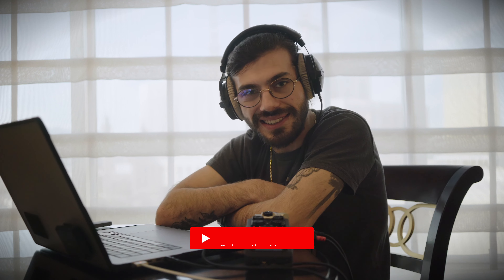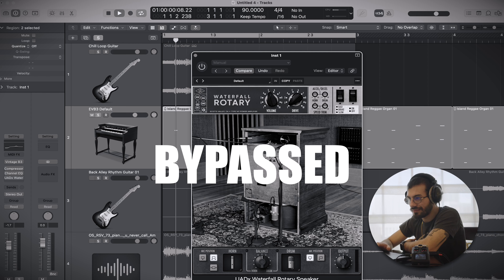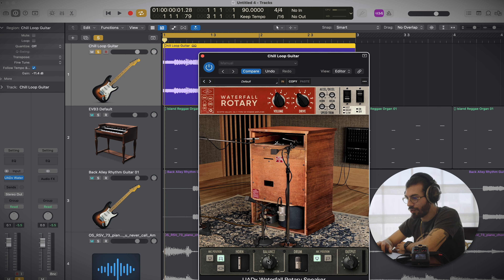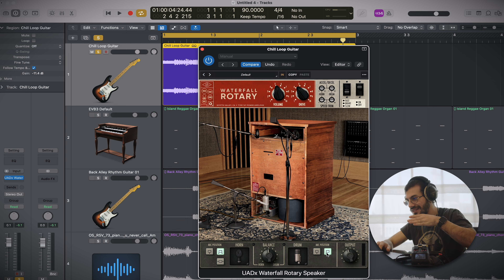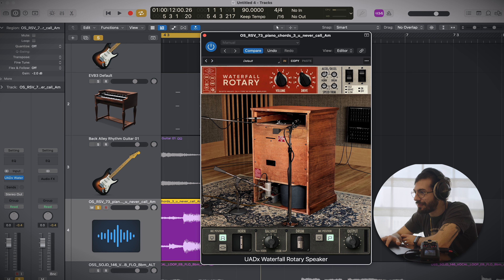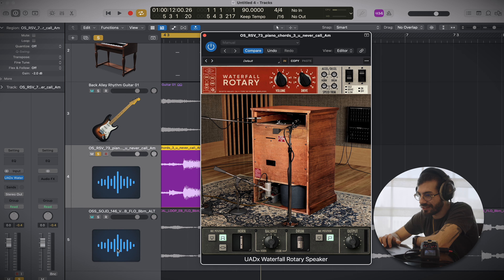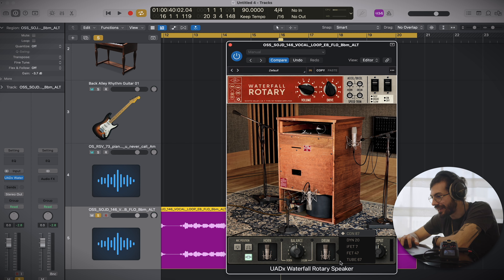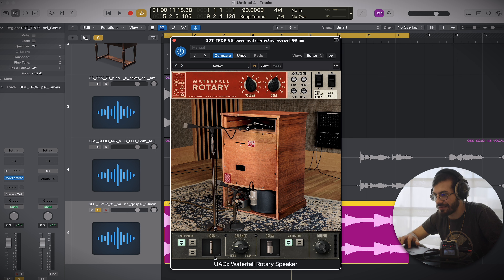Universal Audio's New Leslie Style Plugin! - The Waterfall Rotary Speaker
Today we'll be checking out the latest plugin from Universal Audio, the Waterfall Rotary Speaker. A great little rotary speaker plugin from their Waterfall B3 organ. Let's dive in!

⏰ Timestamps ⏰
0:00 Intro
1:02 Diving Into The Plugin
1:34 Audio Example 1
2:16 Audio Example 2
2:50 The Horn And The Drum
3:13 Some Different Variations
4:20 Audio Example 3
5:15 The Drive Knob
6:02 Audio Example 4
7:06 The Microphone Selection
7:23 Audio Example 5
8:30 The Balance Control
9:18 Trying Out Some Presets
9:54 Audio Example 6
10:31 Volume and Drive Relationship
11:01 Outro